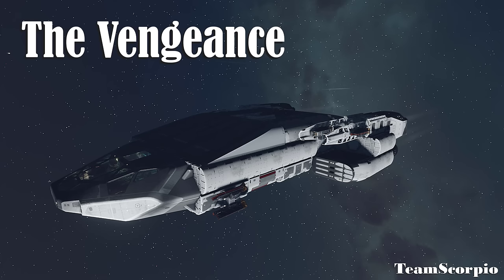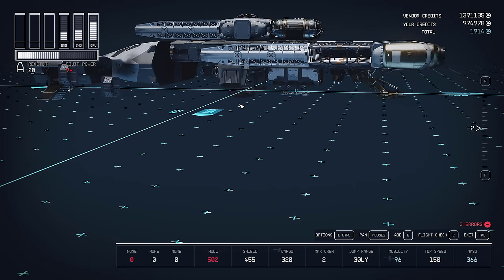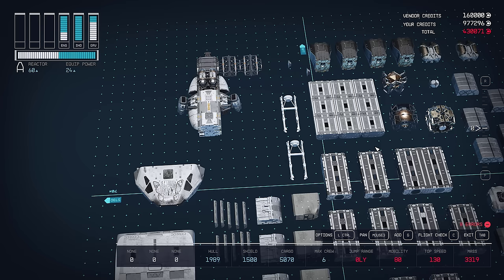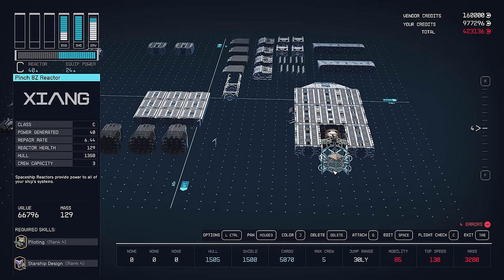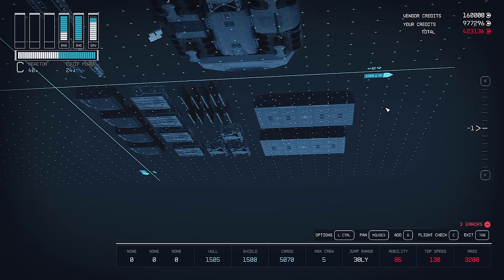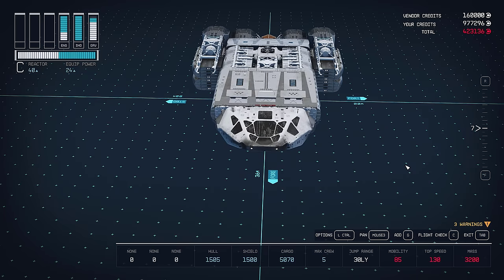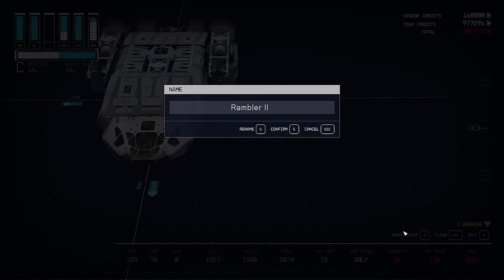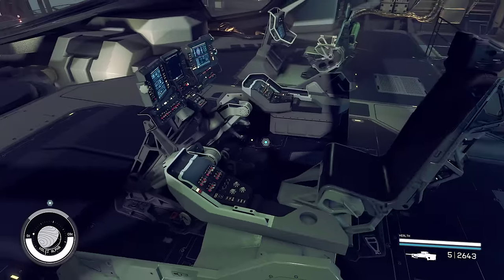The Vengeance- Starfield Class C Destroyer Build. No Ladders, Plenty of Cargo, Perfect End Game Ship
This is a full guild to building one of the strongest and sleekest Class C Ships  in the game. Plenty of cargo, lots of habs, 10 crew slots, and more. I break this build down step by step for you so you can follow along. Only 2 planets and 3 ship yards for all the parts.

Requirements: Piloting Rank 4 and Character Level 60
Optional: Complete the UC SysDef Questline and align with the UC (for expanded weapon choices).

Note: Please forgive the frame rate on this video. This was my first attempt at screen capture.